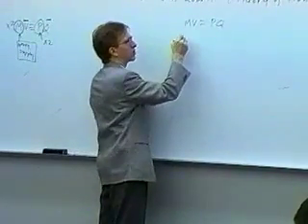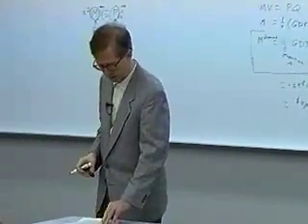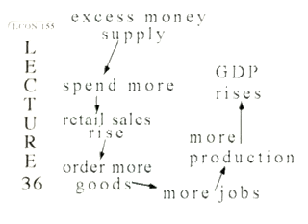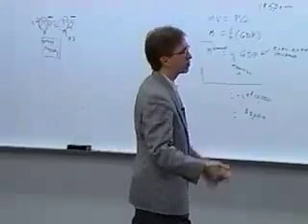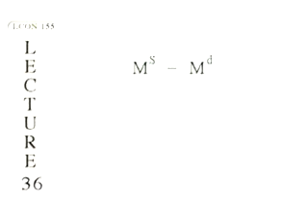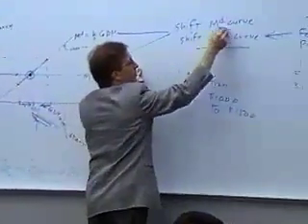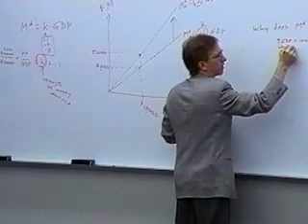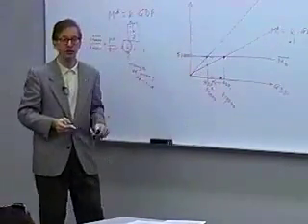Principles of Macroeconomics: Lecture 36 - Money and the Economy